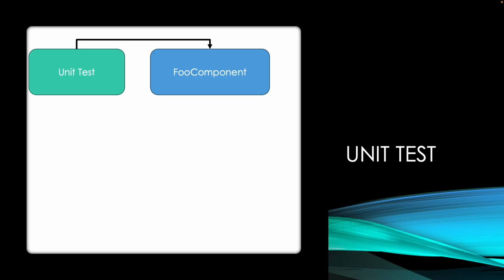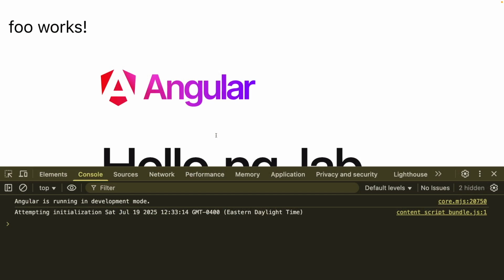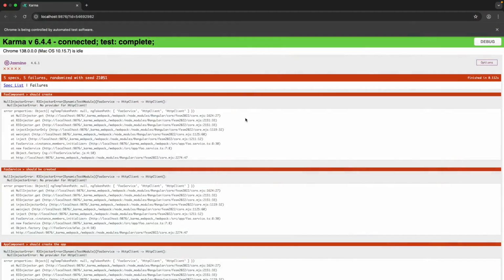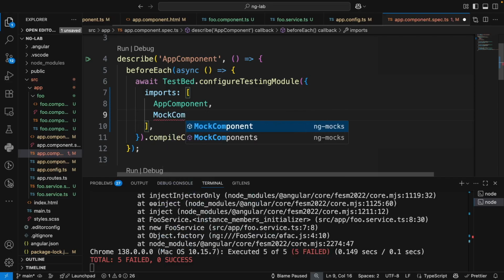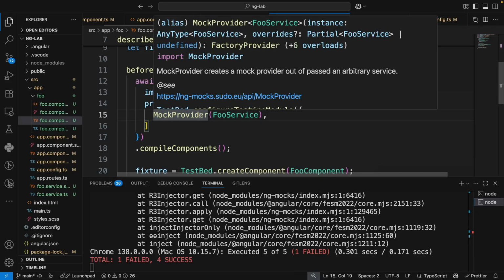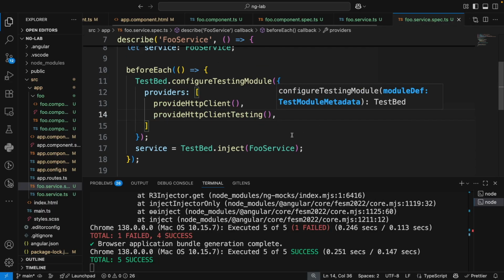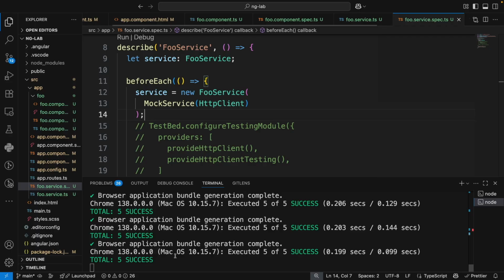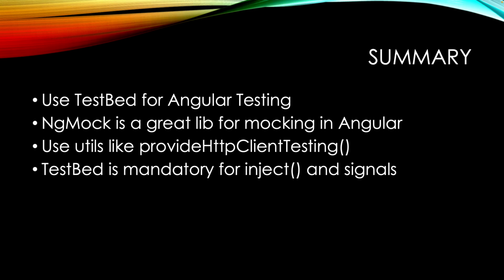How Dependency Injection Helps You Test Your Angular Apps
Testing is a critical part of development — it helps you catch issues before they turn into bugs or unmaintainable code. In this video, I’ll show you how to write unit tests in Angular using Dependency Injection (DI), ngMocks, and Angular’s built-in testing tools.

You’ll learn:
✅ What a unit test is and why isolation matters
✅ How to use ngMocks to mock components and services easily
✅ How to handle services with HttpClient using provideHttpClient & provideHttpClientTesting
✅ The difference between unit tests and integration tests in Angular
✅ Why I recommend using TestBed for every unit test — especially with inject() and signals
✅ Tips for avoiding common pitfalls and improving test stability

What we cover in this video:
00:00 - Introduction
00:36 - What is a Unit Test?
01:05 - Using ngMocks for component isolation
04:19 - Mocking services with ngMocks
05:24 - Mocking HttpClient with Angular utilities
06:08 - Why TestBed is essential for Angular unit tests
07:55 - Summary and recommendations

Tools & Libraries Used:

ngMocks

Angular TestBed

provideHttpClient()

provideHttpClientTesting()

📌 Whether you’re testing a small component or a service with 500+ lines of code, these techniques will help you write cleaner, more maintainable tests and improve your app’s test coverage.

💬 Share your own testing tips in the comments — I’d love to hear from you!